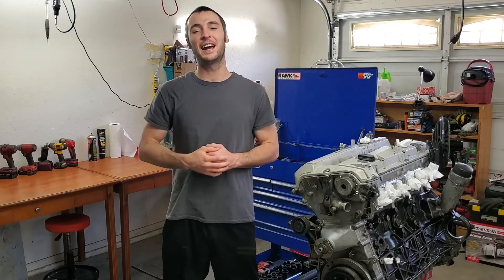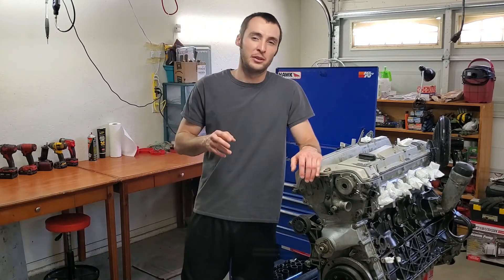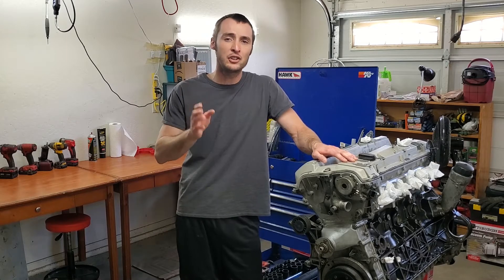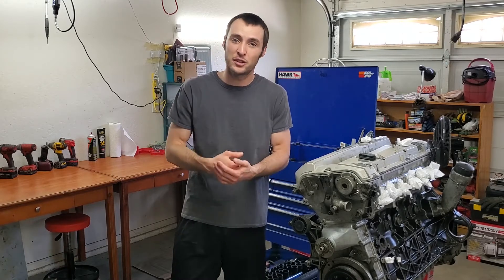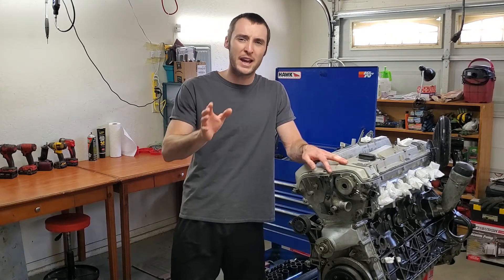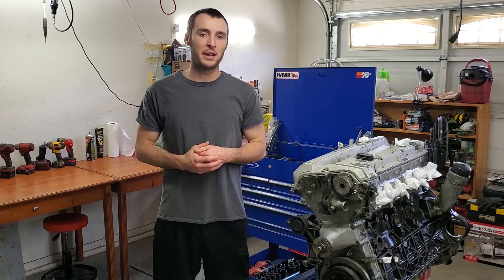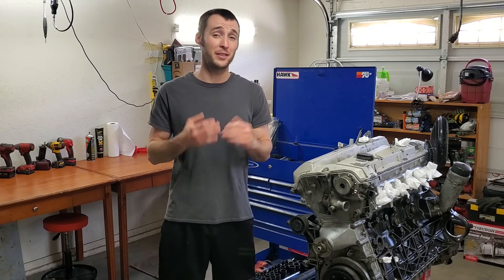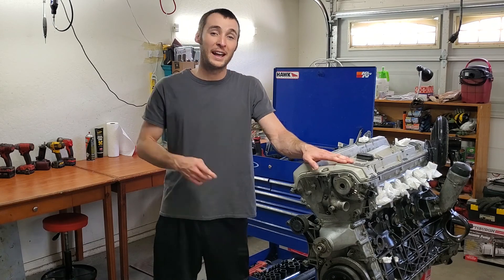How To Build An Engine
In this video, I go over everything you need to know to (re)build an engine. This serves as a complete blank roadmap for doing everything on your own.

I also point to some extra resources on my channel to help with understanding more about engines and cars.

               Table Of Contents:
0:00 Intro
1:10 Tip #1
2:23 Tip #2
2:59 Tip #3
4:32 Tip #4
6:59 Tip #5
8:41 Tip #6
9:51 Tip #7
10:45 Final words